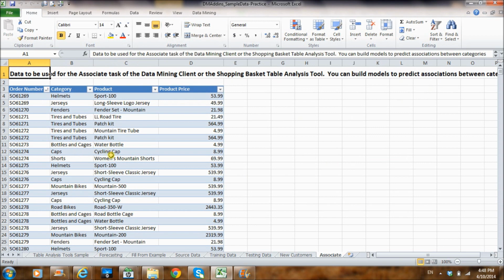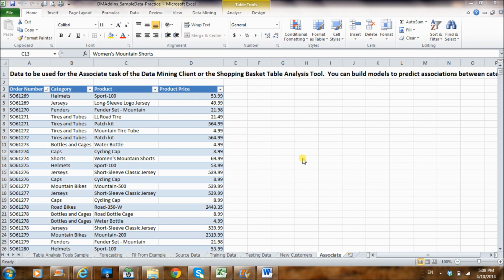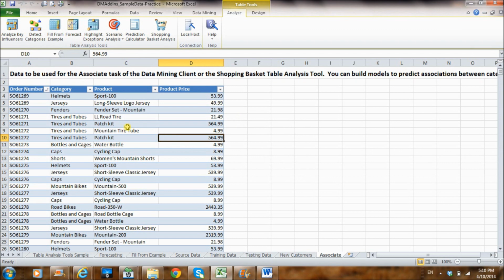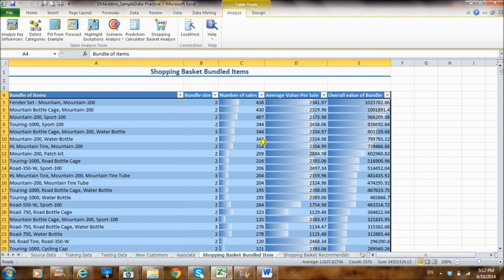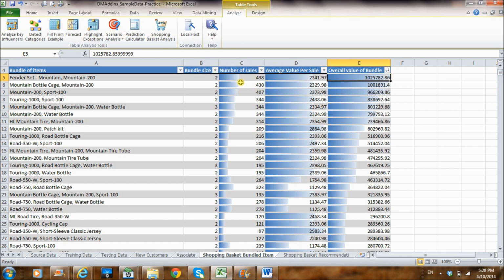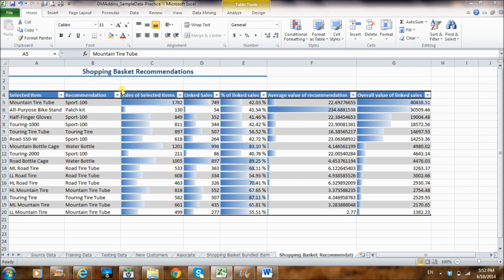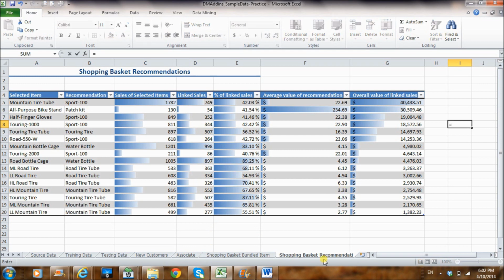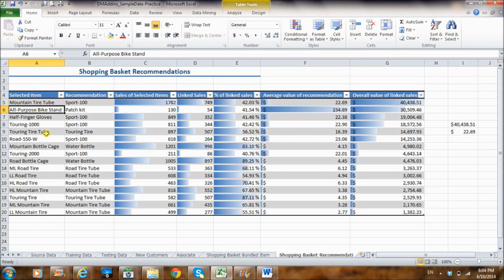Shopping Basket Analysis using Excel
This video shows how to analyze the transaction data for producing a list of recommended products when a customer purchase a certain product.